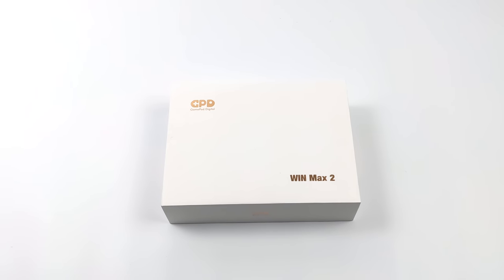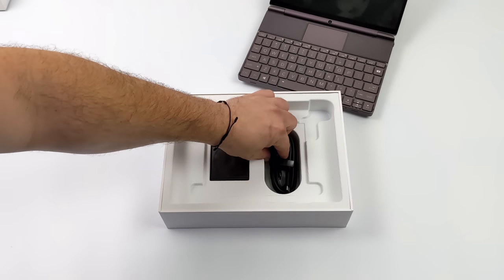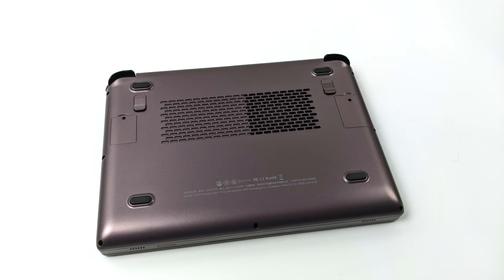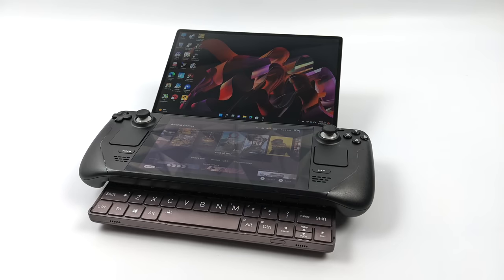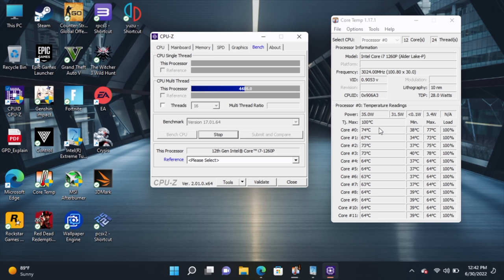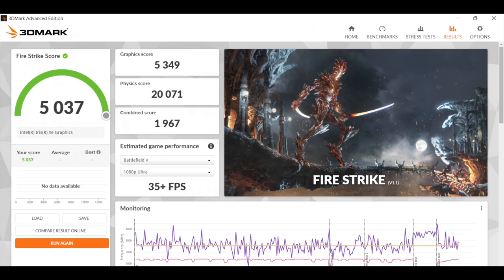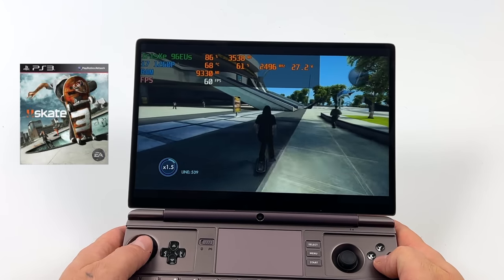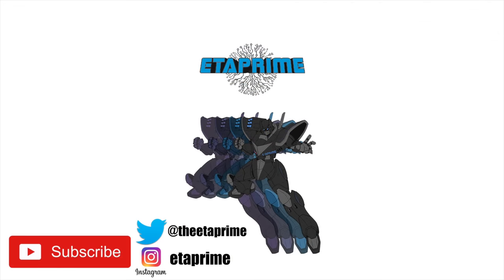GPD Win Max 2 Hands-On, An Amazingly Fast Hand-Held With The Power We've Waited For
The All New GPD WIn Max 2 is here and better than ever! In this video, we take a first look at one of the best handheld gaming PCs we've seen so far! packed with an insane amount of tech and 2 CPU/APU options The Intel Alder lake 1260P or the Ryzen 7 6800U! We do a quick unboxing, go over the specs, run some benchmarks and test out some Hig ens emulation like PS2 using PCSX2, PS with RPCS3 and Switch emulation using THIS.

00:00-Intro
00:15-Unboxing
01:03-Overview
02:29-IO Ports
04:20-Specs
05:24-Win Max 2 TDP
06:45-Win Max 2 Benchmarks
07:33-The Witcher 3
08:15-GTA5
08:49-Cyberpunk 2077
09:16-PS2 Emulation Test
09:35-PS3 Emulation Test
10:03-Switch Emulation Test
10:20-First Impressions

ETAPRIME
12520 Capital Blvd Ste 401 Number 108